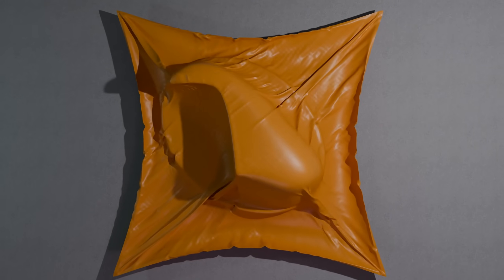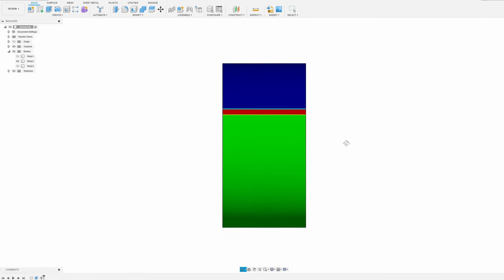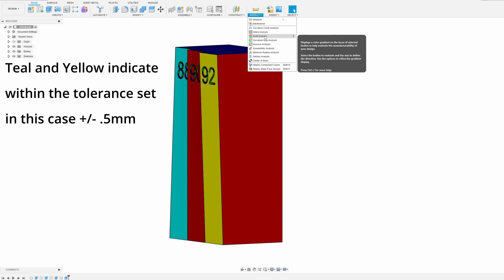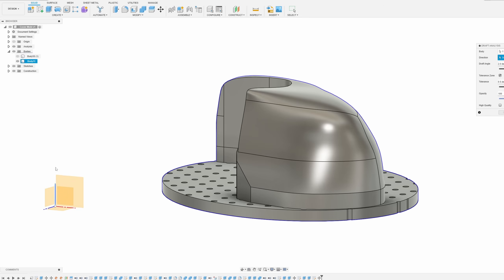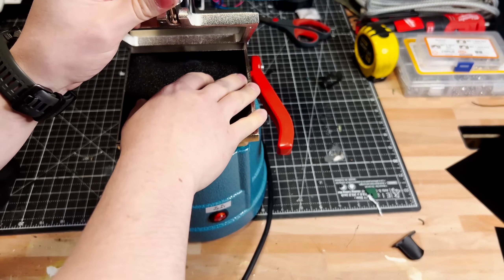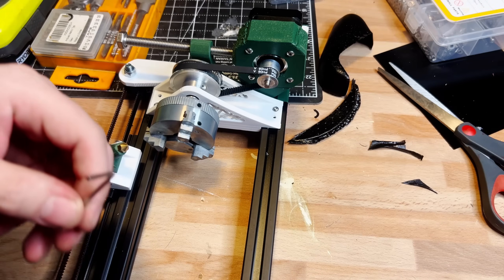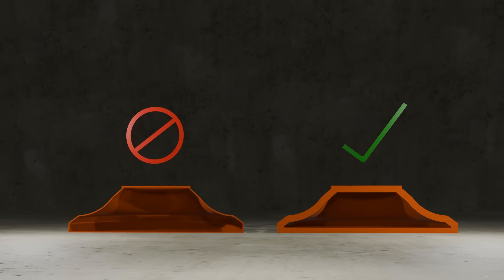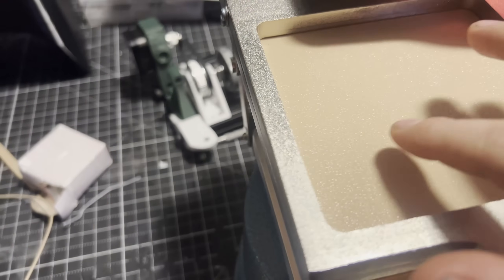Vacuum Forming with 3D Printed Molds (It’s Easier Than You Think!)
for all your DIY needs including CNC, 3D printing and PCB manufacturing!

In this video, I take you through my process of vacuum forming using 3D printed molds and 3D printed thermoplastic sheets—two technologies that complement each other perfectly. I’ll walk you through designing a mold in Fusion 360, using draft analysis to make sure it actually works, and then put it to the test by creating a belt guard for my coil winder.

You’ll see my successes, my not-so-great attempts, and what I’ve learned along the way. PETG turned out to be the easiest material to work with straight out of the box, while PLA overheated quickly, and ABS/ASA were tricky to heat evenly.

If you’ve got questions about vacuum forming, 3D printing sheets, or even the coil winder itself—drop them in the comments. I’d love to hear your thoughts or experiences.

Timestamps:
0:00 Intro
0:26 CAD Software-Draft Analysis
2:38 On with the Project- Belt Cover
3:37 Lets Build it Already!
4:07 Action Shot! and less exciting mold release...
4:43 install it Already!
5:30 Sponsor Time! feat. PCBWay
5:52 Lessons Learned
7:00 What a Great Combo

If you enjoyed this and want to see more behind-the-scenes details on my projects, I’m working on a Discord server where I’ll share even more technical deep dives soon—stay tuned for that!